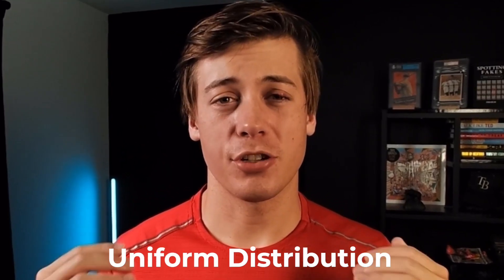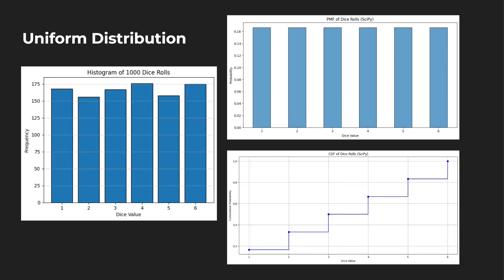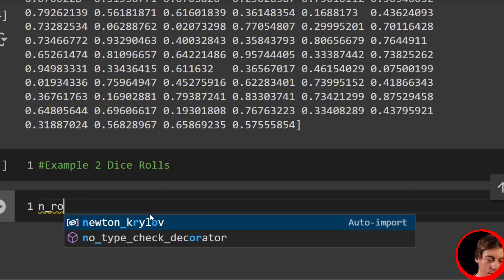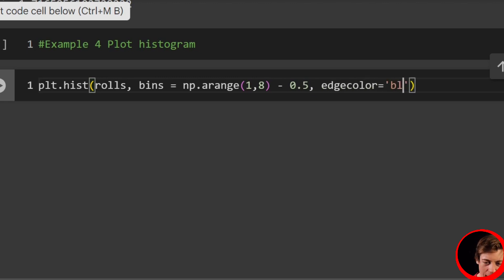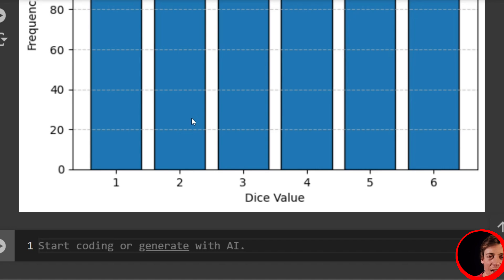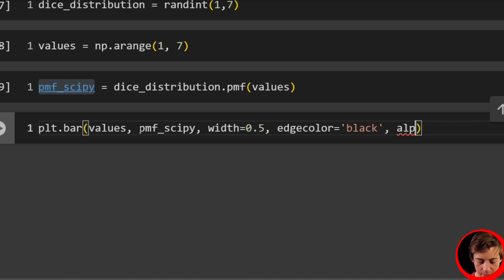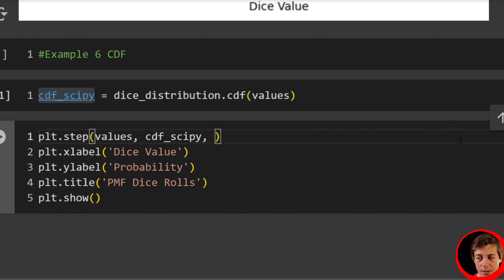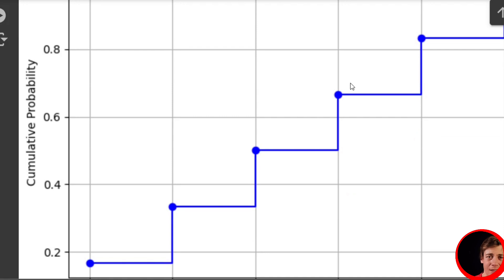Mastering Uniform Distribution in Python: A Step-by-Step Guide (Numpy & Scipy)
In this hands-on tutorial, you'll learn how to work with uniform distributions in Python using NumPy and SciPy. Whether you're new to probability or prepping for data science interviews, this guide makes understanding uniform distributions simple and practical!

In this video, we dive deep into the uniform distribution using Python. We explore both continuous and discrete examples, starting with random number generation and moving into the classic dice rolling scenario. Using NumPy, SciPy, and Matplotlib, I walk you through generating random data, calculating key statistics like mean and variance, and visualizing results through histograms, PMF (Probability Mass Function), and CDF (Cumulative Distribution Function) plots.

The uniform distribution is a fundamental probability concept where all outcomes within a range are equally likely. Whether you're rolling a fair die or generating random numbers between zero and one, understanding how to work with uniform distributions is essential for data science and statistical analysis. I demonstrate how to create 777 dice rolls, analyze the frequency distribution, and compare theoretical probabilities with actual results using scipy.stats.

We also cover essential data points including standard deviation calculations and proper visualization techniques. By the end of this tutorial, you'll understand the difference between discrete and continuous uniform distributions, know when to use PMF versus CDF, and be able to implement these concepts in your own Python projects. Perfect for beginners learning statistics or anyone looking to strengthen their data science fundamentals with practical coding examples.

TIMESTAMPS
00:00 Introduction to Uniform Distribution
00:27 Background on Uniform Distribution
01:31 Understanding Discrete vs Continuous
01:42 PMF and CDF Explained
02:27 Starting Python Implementation
03:08 Continuous Example (Random Numbers)
03:52 Discrete Example (Dice Rolls)
05:11 Common Data Points (Mean, Variance, Std Dev)
06:00 Plotting a Histogram
08:28 Plotting the PMF with SciPy
11:25 Calculating and Plotting the CDF
14:16 Recap and Conclusion